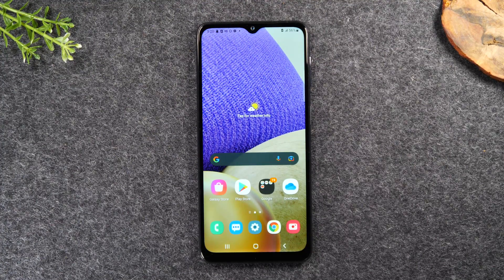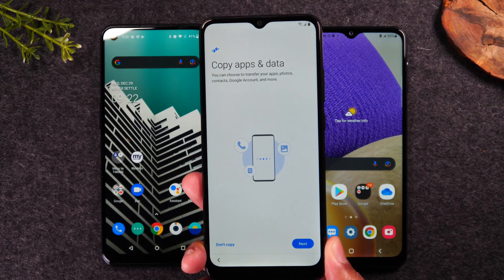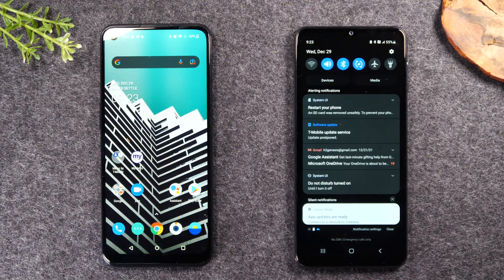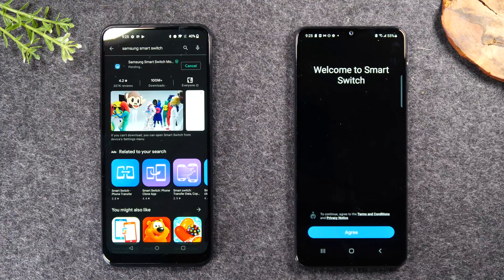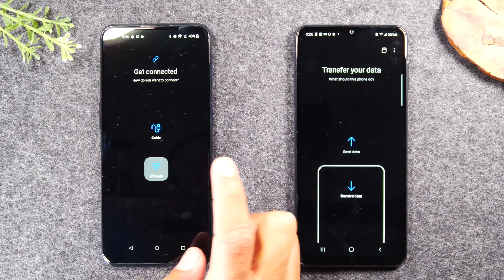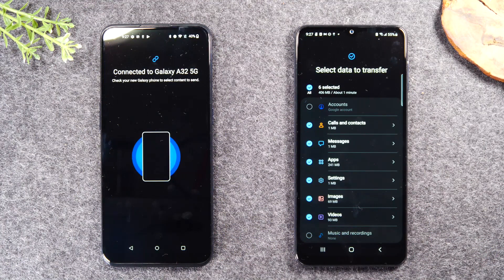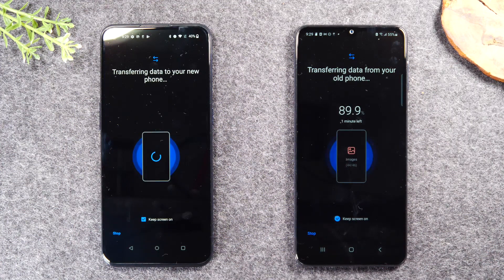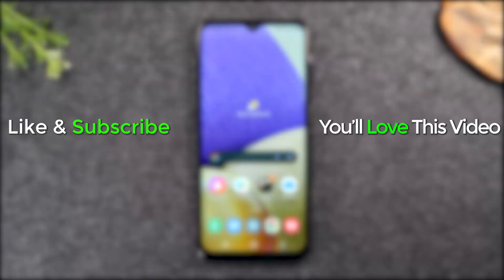Samsung Galaxy A32 How to Transfer Your Data from an Old Phone | H2TechVideos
💡Find the Best Accessories for the Galaxy A32 (Longer Charging Cable, Phone Stand, Screen Protector, and MORE)

Step by step tutorial on how to transfer contacts, pictures, videos, text messages, and more from an old phone to the Samsung Galaxy A32.

💰💰💰Get free crypto with these apps💰💰💰
(1) Fold - Download and setup your account. Then open the app once a day and spin the wheel to win free crypto! It's that easy!

(2) Block-Fi - Block-Fi is like a bank that deals only in crypto. You can sign up for their block-fi credit card and earn your rewards in crypto. Or just earn interest on the crypto you own.

[Description Tags] galaxy a32 transfer